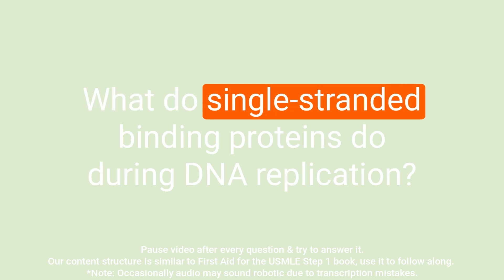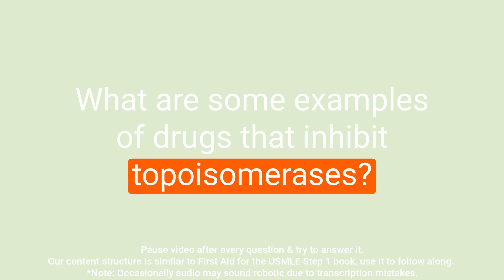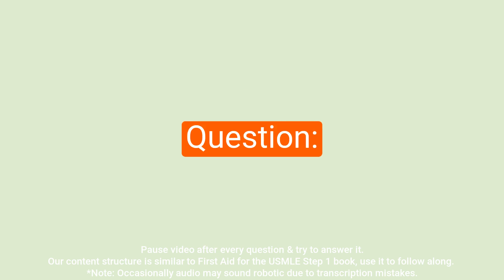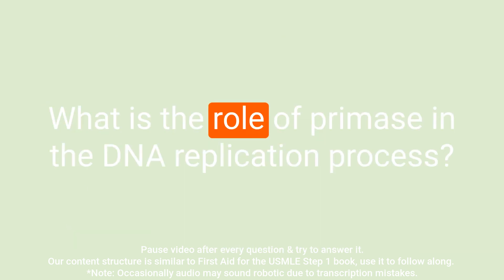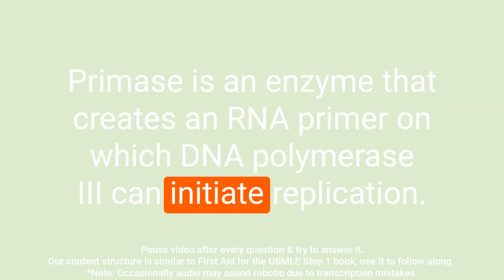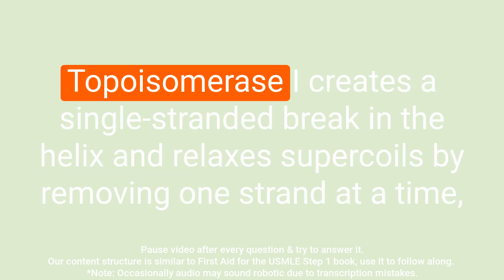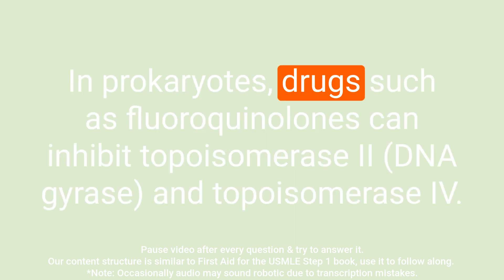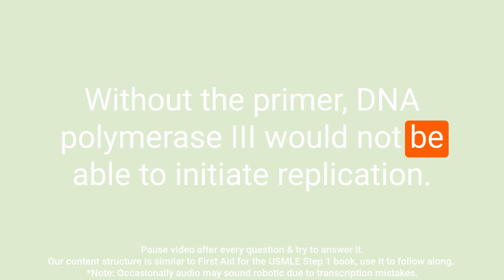DNA Replication Continue: A Questions and Answers Format Review for USMLE Step 1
Question: What do single-stranded binding proteins do during DNA replication?
Answer: Single-stranded binding proteins prevent strands from reannealing or degradation by nucleases.Question: What do DNA topoisomerases do during DNA replication?
Answer: DNA topoisomerases create a single- or double-stranded break in the helix to add or remove supercoils as needed due to underwinding or overwinding of DNA.Question: What are some examples of drugs that inhibit topoisomerases?
Answer: In eukaryotes, irinotecan and topotecan inhibit topoisomerase I, and etoposide and teniposide inhibit topoisomerase II. In prokaryotes, fluoroquinolones inhibit topoisomerase II (DNA gyrase) and topoisomerase IV.Question: What is the role of primase in DNA replication?
Answer: Primase makes an RNA primer on which DNA polymerase III can initiate replication. Question: What is the function of single-stranded binding proteins in DNA replication?
Answer: Single-stranded binding proteins help to prevent the strands from reannealing or being degraded by nucleases during DNA replication.Question: How does topoisomerase I and II differ in DNA replication?
Answer: Topoisomerase I creates a single-stranded break in the helix, while topoisomerase II creates a double-stranded break in the helix. Both enzymes are used to add or remove supercoils as needed due to underwinding or overwinding of DNA during replication.Question: What are some examples of drugs that can inhibit topoisomerases in eukaryotes?
Answer: In eukaryotes, drugs such as irinotecan and topotecan can inhibit topoisomerase I, and drugs such as etoposide and teniposide can inhibit topoisomerase II.Question: What is the role of primase in the DNA replication process?
Answer: Primase is an enzyme that creates an RNA primer on which DNA polymerase III can initiate replication. This primer serves as a starting point for the replication process. Question: What is the function of single-stranded binding proteins in DNA replication?
Answer: Single-stranded binding proteins help to prevent the strands from reannealing or being degraded by nucleases during DNA replication by binding to the single-stranded DNA.Question: How does topoisomerase I and II differ in DNA replication?
Answer: Topoisomerase I creates a single-stranded break in the helix and relaxes supercoils by removing one strand at a time, while topoisomerase II creates a double-stranded break in the helix and relaxes supercoils by removing both strands at a time. Both enzymes are used to add or remove supercoils as needed due to underwinding or overwinding of DNA during replication.Question: What are some examples of drugs that can inhibit topoisomerases in prokaryotes?
Answer: In prokaryotes, drugs such as fluoroquinolones can inhibit topoisomerase II (DNA gyrase) and topoisomerase IV.Question: What is the significance of the RNA primer in DNA replication?
Answer: The RNA primer is significant in DNA replication as it serves as a starting point for the replication process. The primer is made by primase enzyme and provides a location for DNA polymerase III to begin synthesizing new DNA strands. Without the primer, DNA polymerase III would not be able to initiate replication.